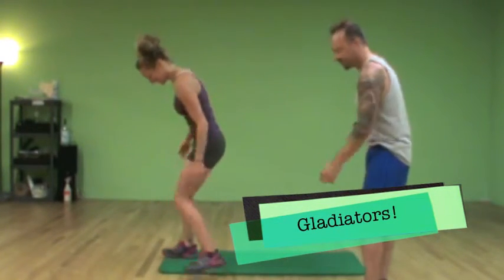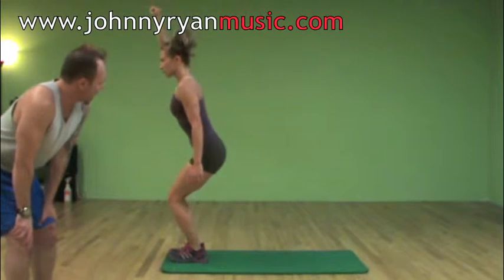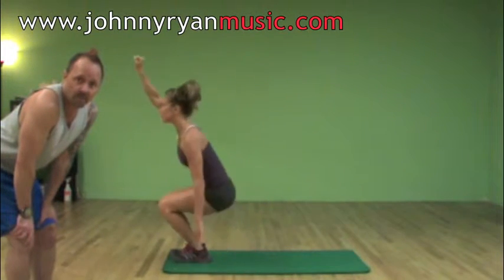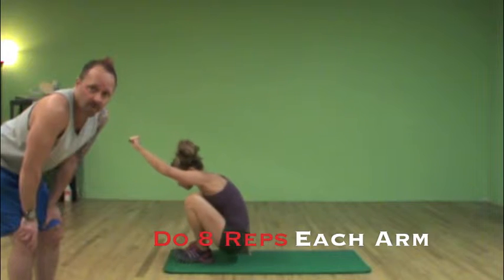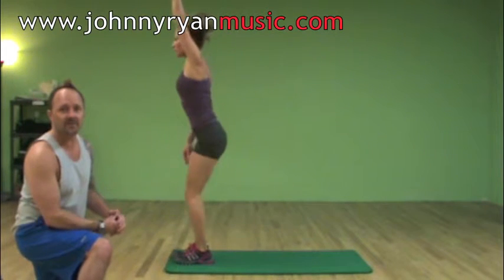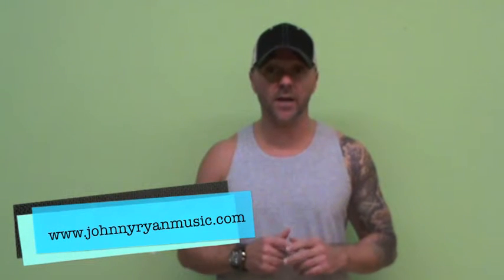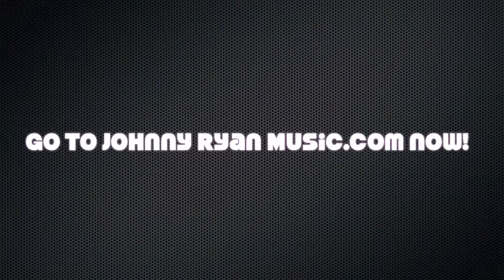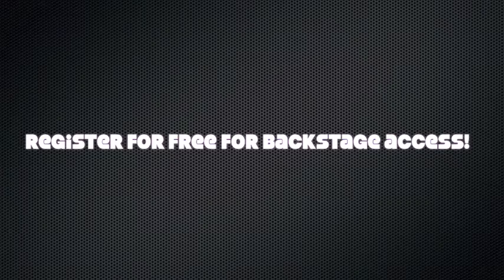Johnny Ryan's Workout #3 Bodyweight Workout Series For Musicians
Just because you don't have access to a gym or any equipment when you're on the road as a musician, doesn't mean you can't get a kick ass workout in.

Staying in great shape while on tour can really help you consistently deliver your best performances night-in and night-out.
This and all of my workouts can be done anywhere!

To see the rest of this video in it's entirety, plus more FREE workouts, go and register to become an all-access backstage member.  There, you'll be able to see not only this workout, but all the workouts Johnny has created and much, much more.  And it won't cost you a thing!!!

Johnny Ryan is a professional singer, songwriter, recording artist and session musician from Denver, CO.
He also has a Bachelor's degree in Exercise Science along with a professional certification in Personal Fitness Training from the American Council On Exercise.